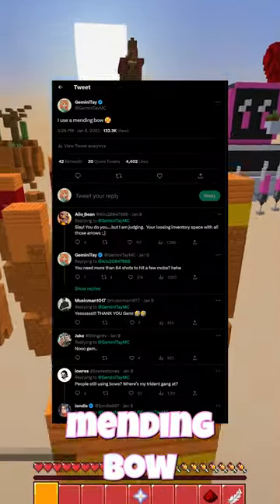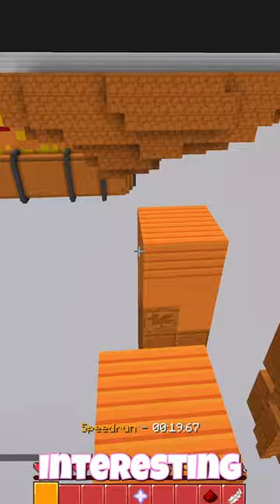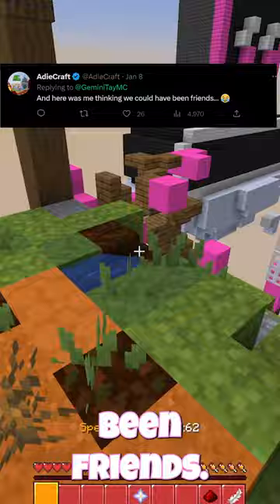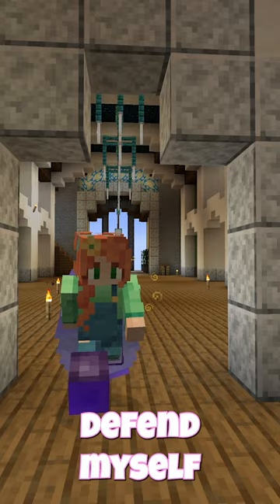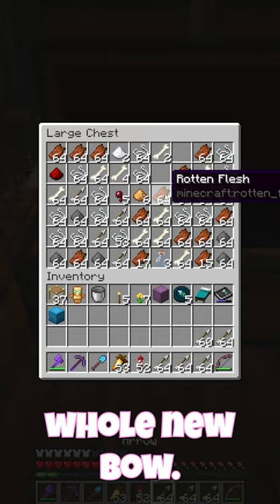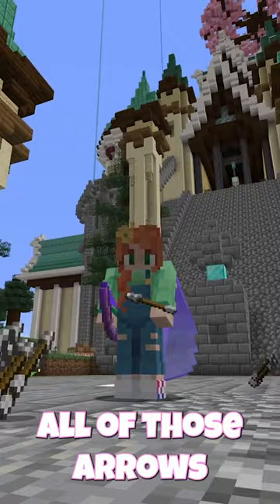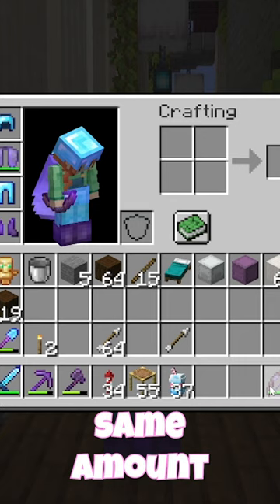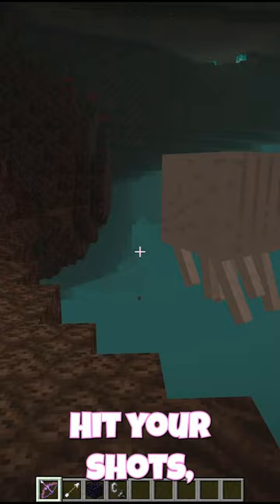Mending Bow VS Infinity Bow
Which enchantments do you put on your minecraft bow?